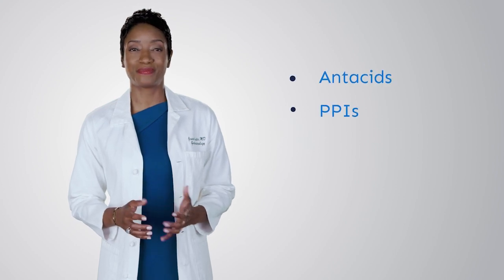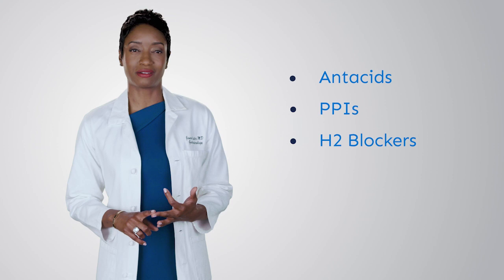Ask the Expert - What's the Difference between all of the heartburn medications?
See how different heartburn OTC medications work, then compare them to Zantac 360°™, an all-in-one heartburn solution that prevents and relieves heartburn.